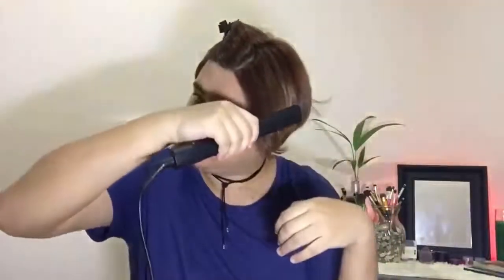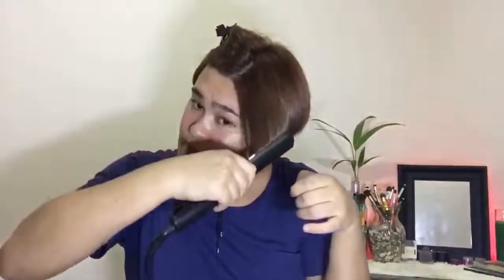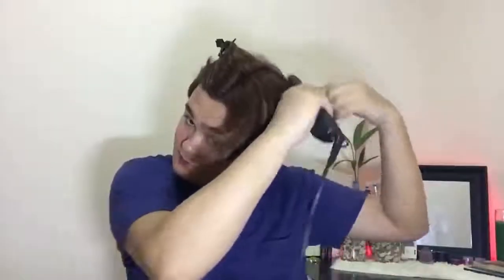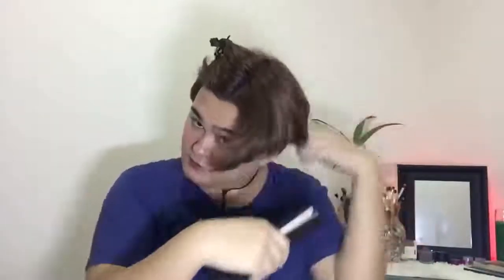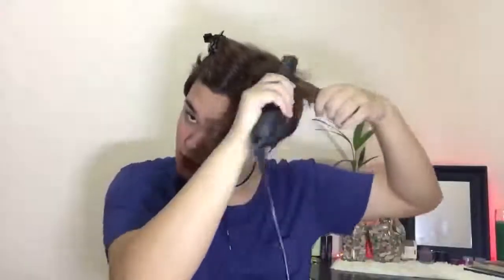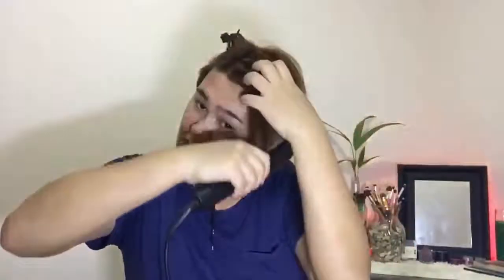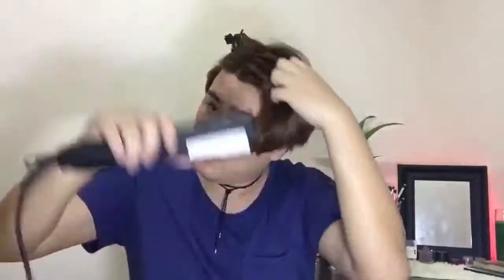HOW I STYLE MY SHORT HAIR! || fonzcastillo (CEB)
Thank you for all the support and comments it means a lot to me. (Charrrr)

Sorry beshies if I mentioned P1,499.00 pesos for the hair iron, please see rates below:) Ty. (Oh diba, para nasa hotel lang! lol)

Kidding aside Lol, Here I am showing to you kung paano pag style sa aking short and wavy hair. Some of you beshies are not fun of styling your hair on to electric make-up tools but you know we really wanted to feel more beautiful because the hair is our "Crowning Glory" they say but we actually dive in to natural treatments of course and my advice if you have natural silky hair please have it treated naturally kasi sayang :)

I don't use electric styling tools on everyday basis.

Hair tools used:

*Pro-Ceramic hair straightener from Watsons | P1,449.75
*American heritage hair dryer from Metro Gaisano | P325.00++ (less or more)

Xoxo,
fonzcastillo